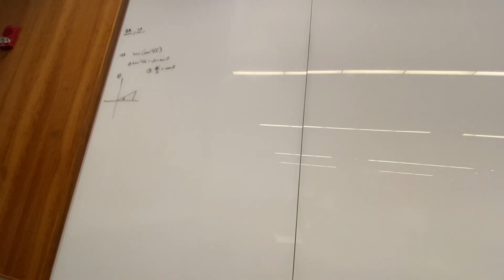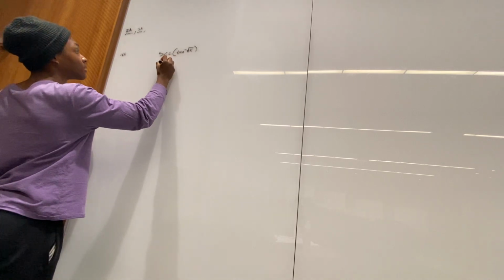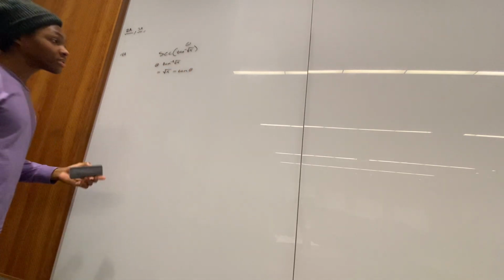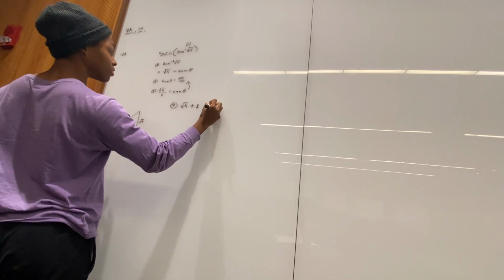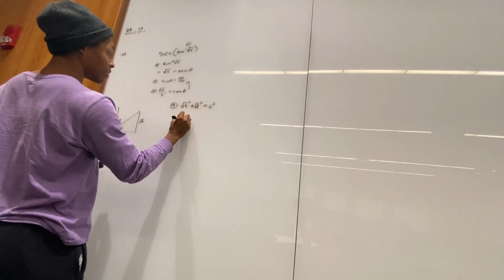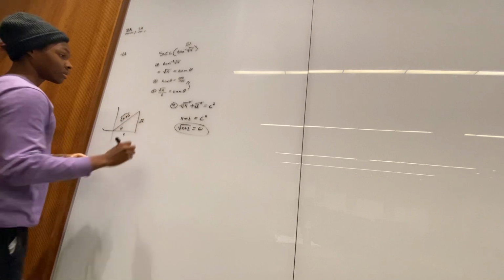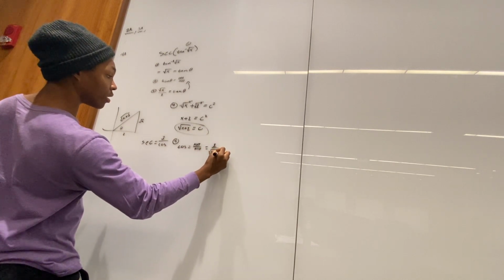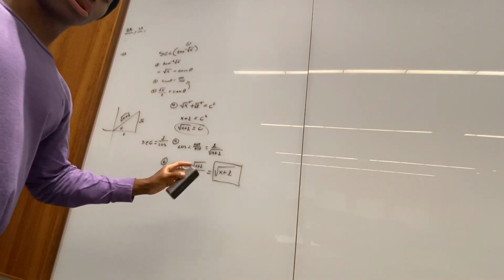SIMPLIFY TRIG Q4A